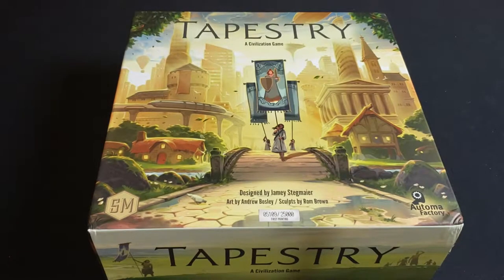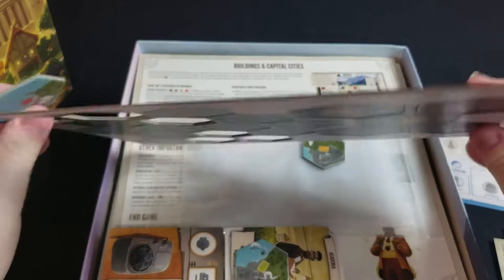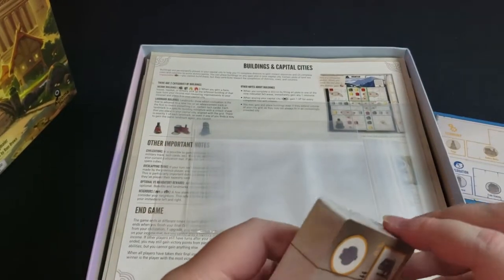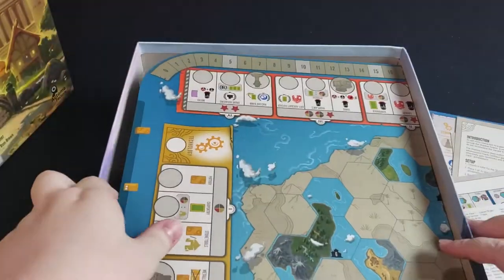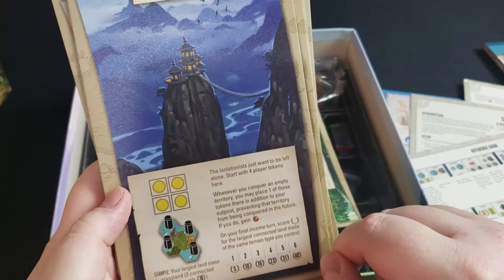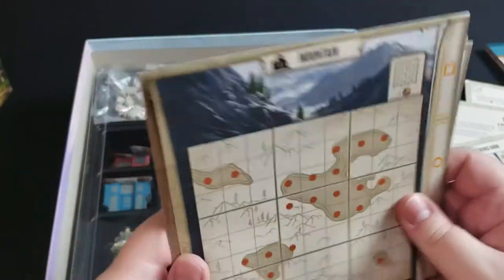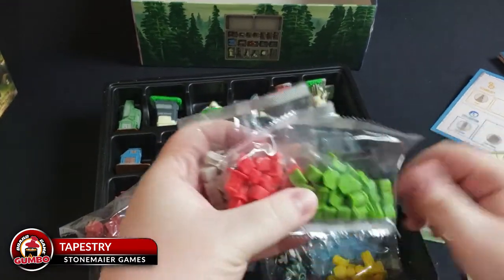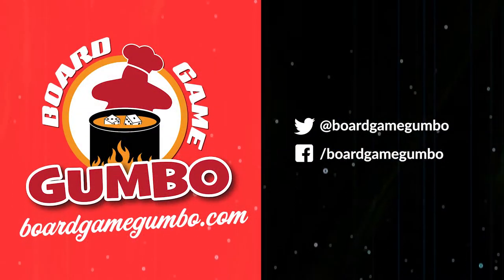Tapestry - Unboxing and Overview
Bradly unboxes Tapestry from Stonemaier Games by designer Jamey Stegmaier, and gives a brief overview.